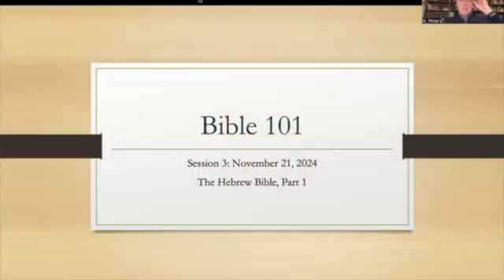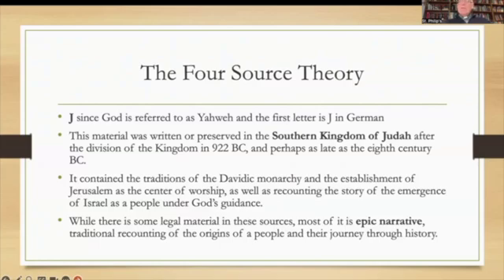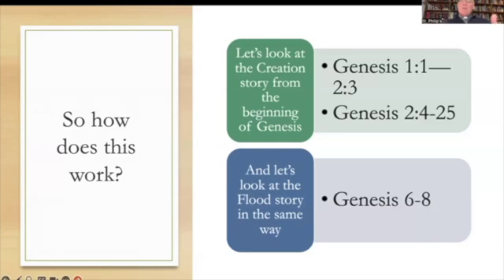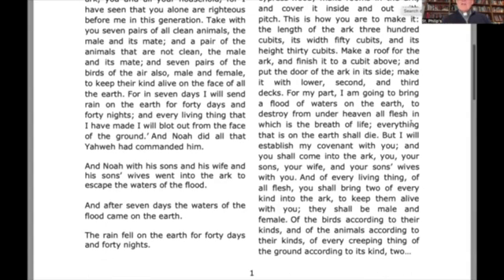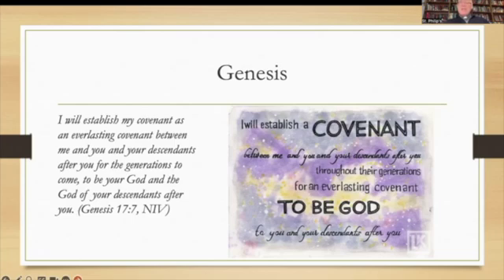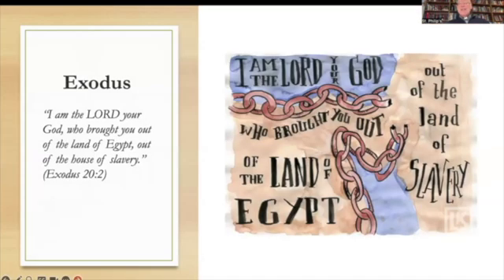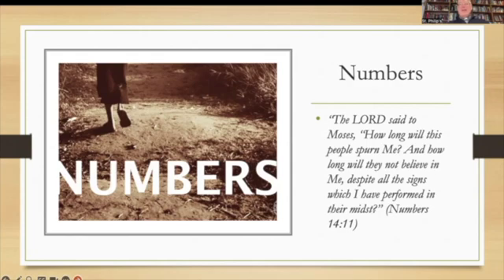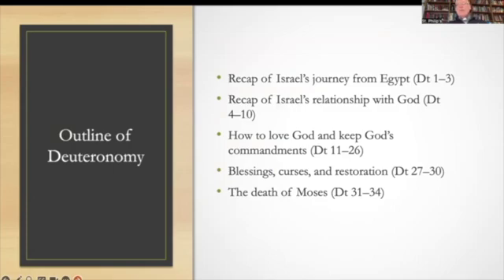Bible101 Session 3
The Hebrew Bible, Part 1
In the third session of our monthly class, we look at the first five books of the Hebrew Bible, also known as the Torah.